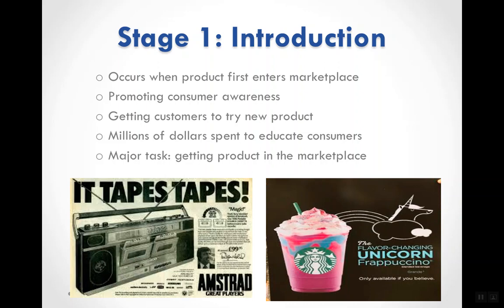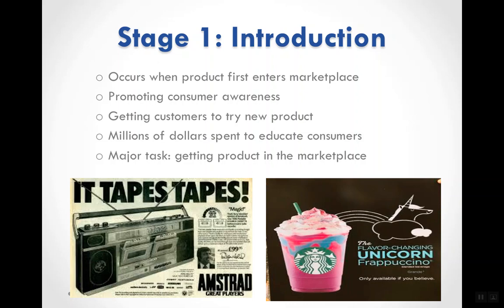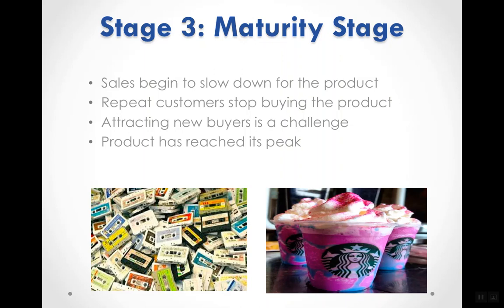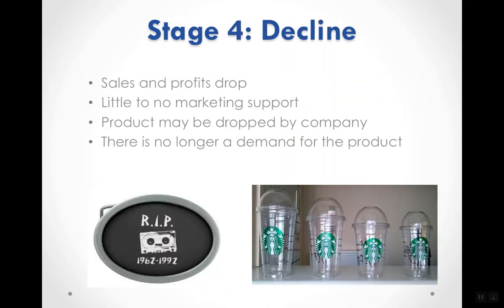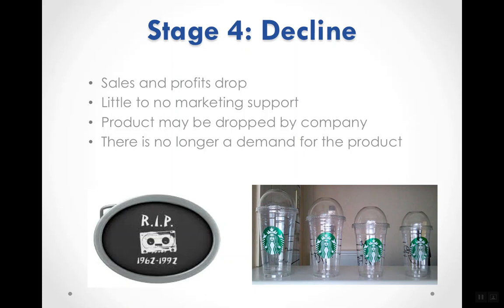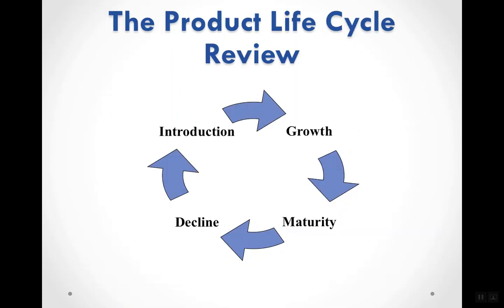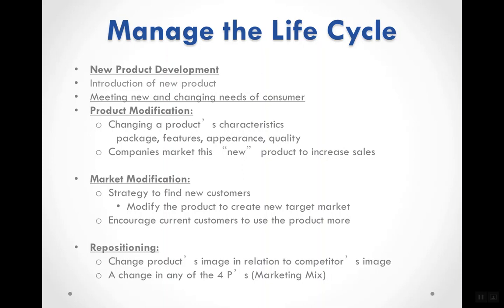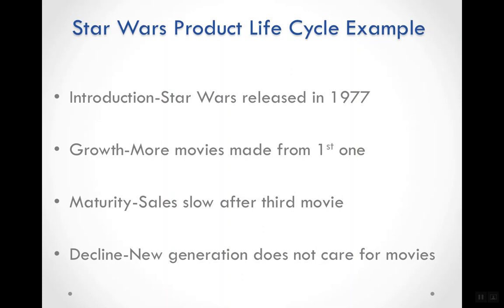Product Life Cycle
What is Product Life Cycle